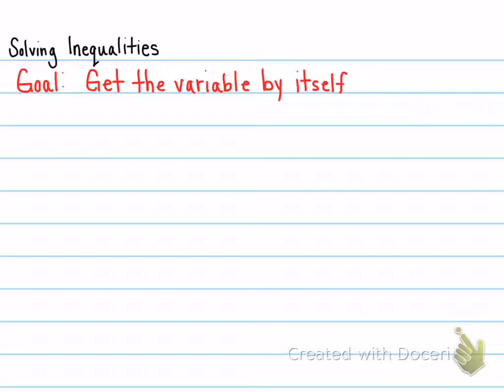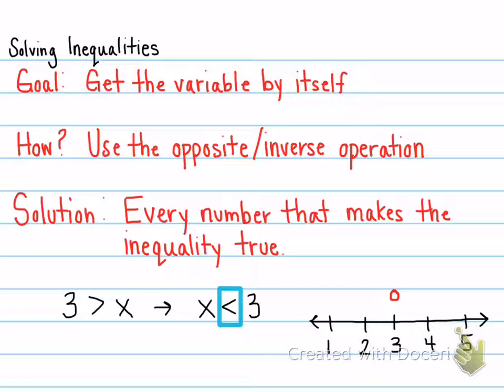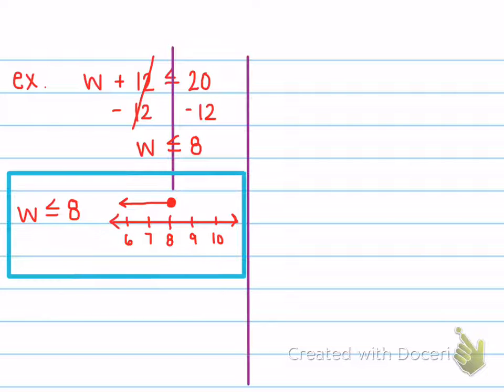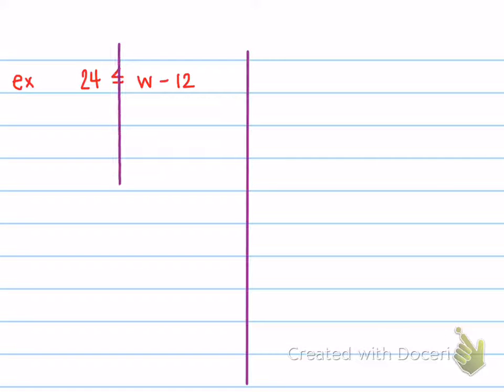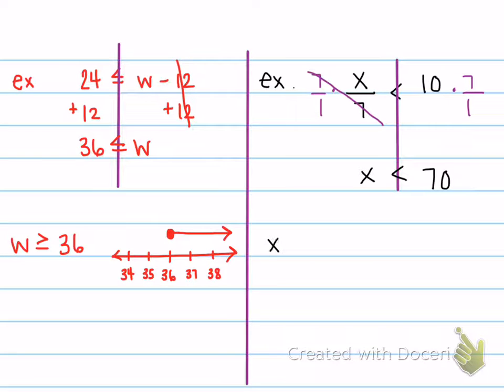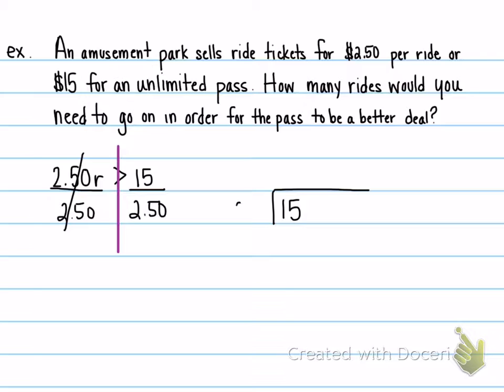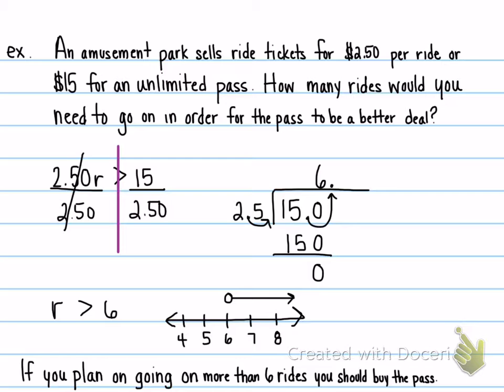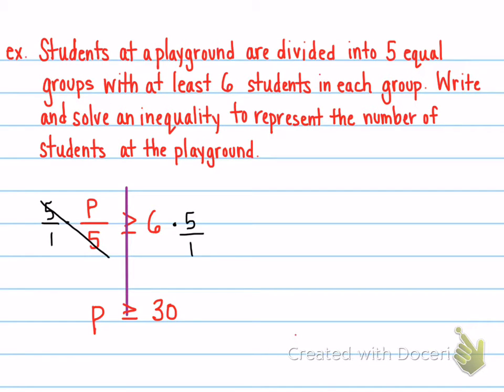7.6/7.7 - Solving Inequalities